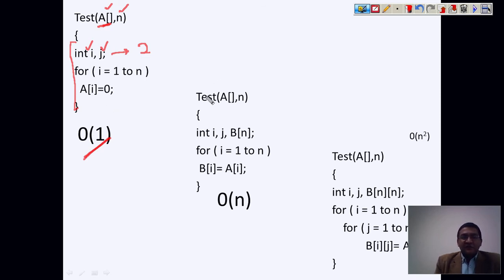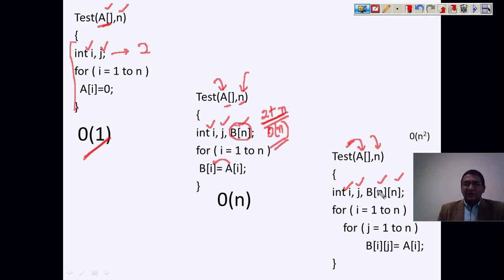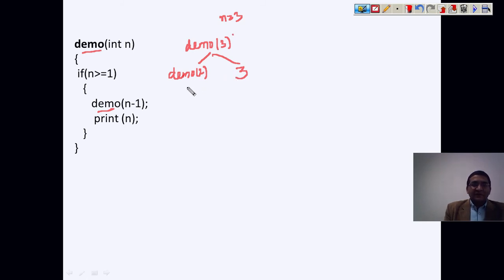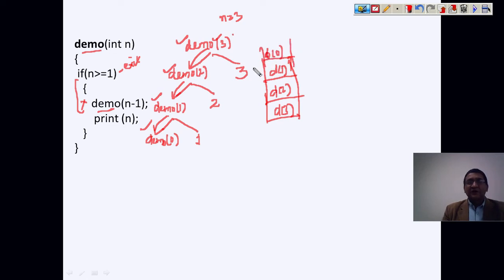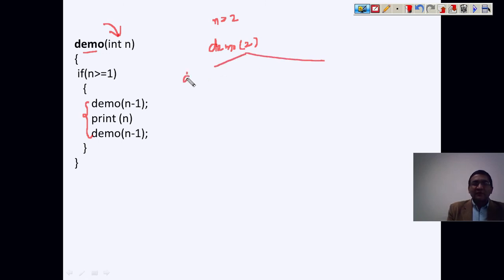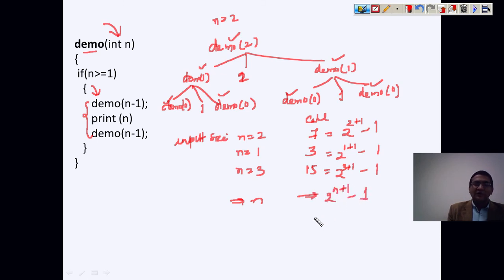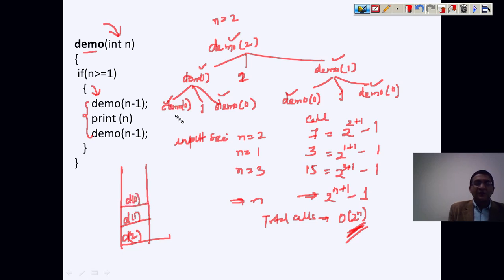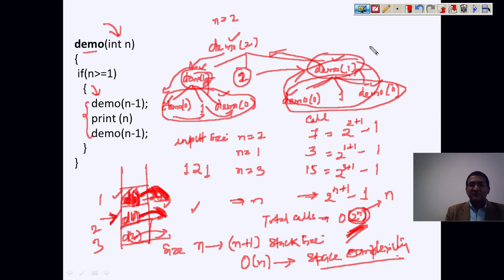Understanding Space Complexity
This lecture explains how to compute the space complexity of an Algorithm